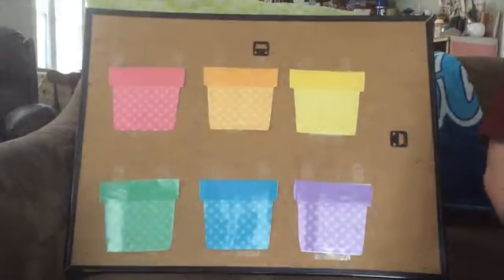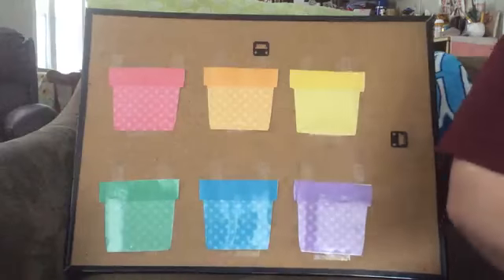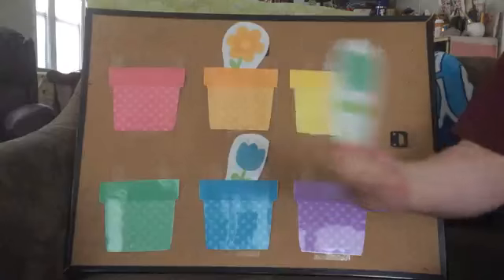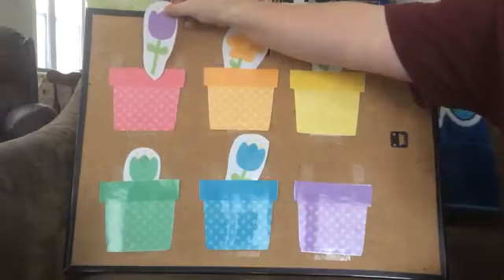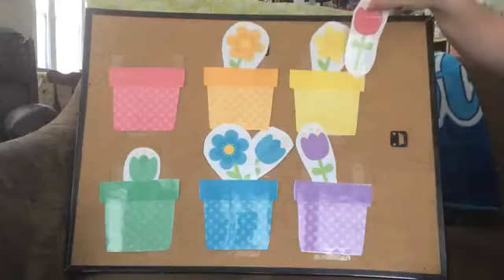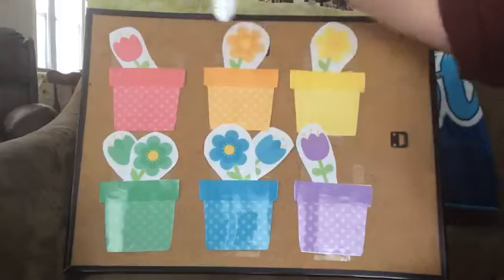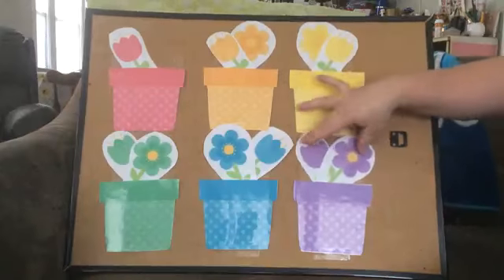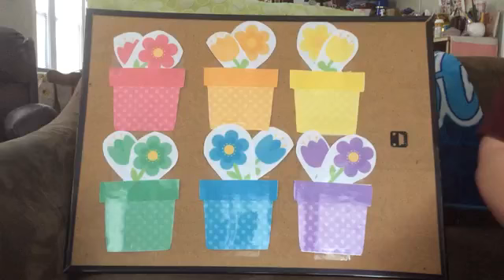Flower Pot Color Match Game with Ms. Lauren